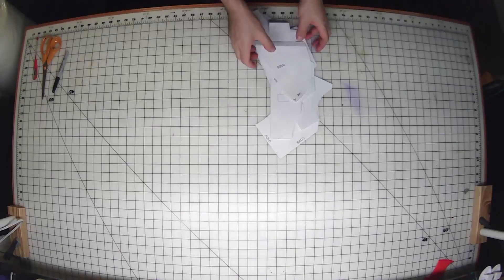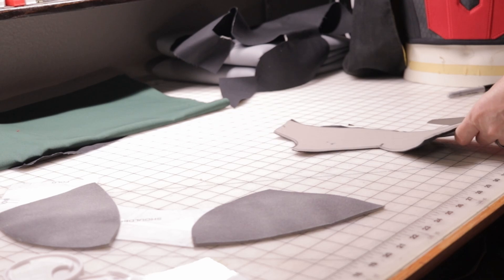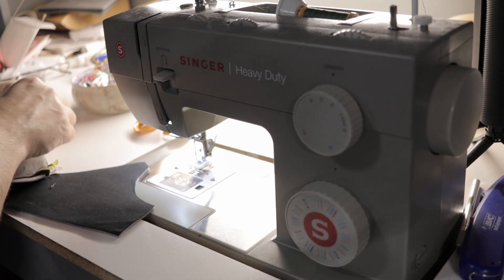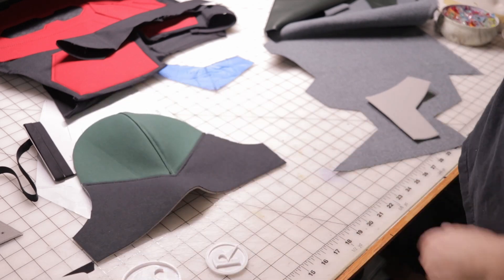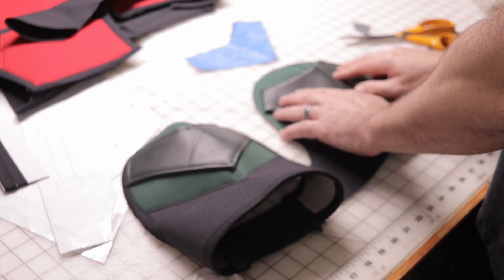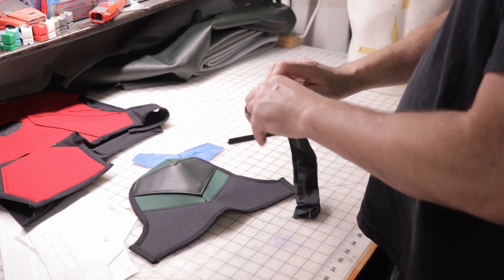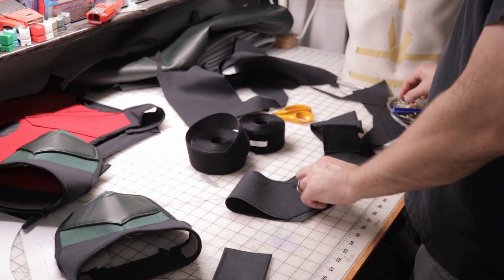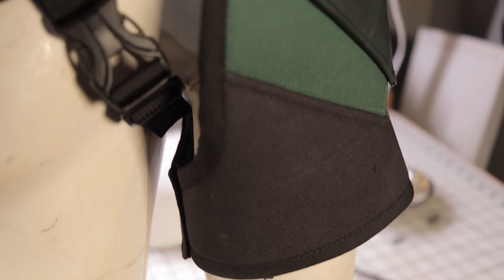Robin Cosplay shoulder build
Here's a build I did. I take you though the steps to make my robin suit. This is the shoulders.
I'll have the plans for sell on my Esty account

cape pattern:

vest pattern:

As always if you have any questions drop a comment!

Use this code for 15% on video equipment
EMS15%